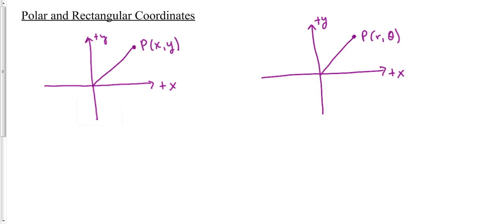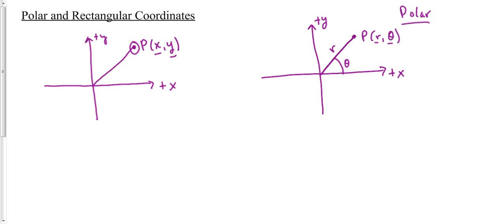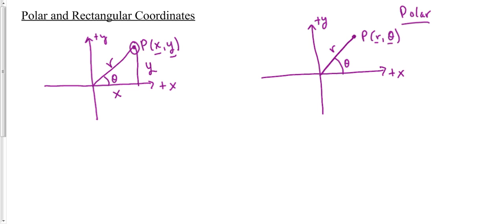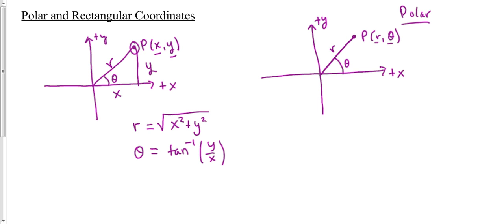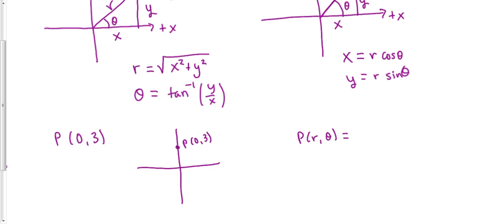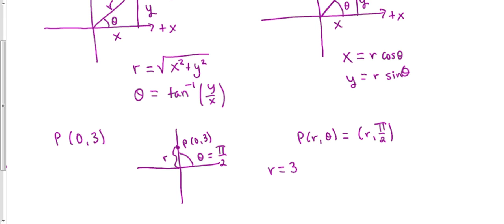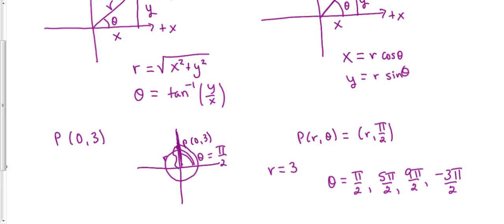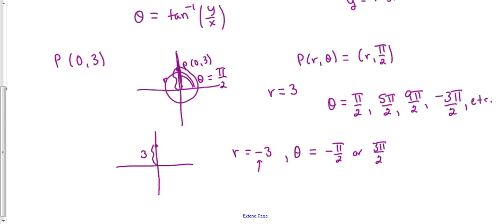Chapter 11, Section 3, Polar Coordinates Introduction